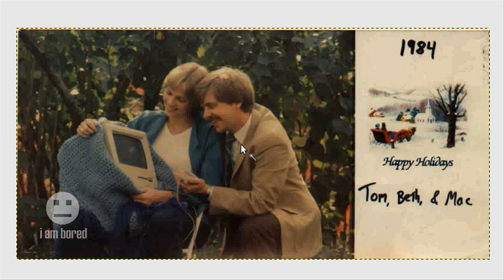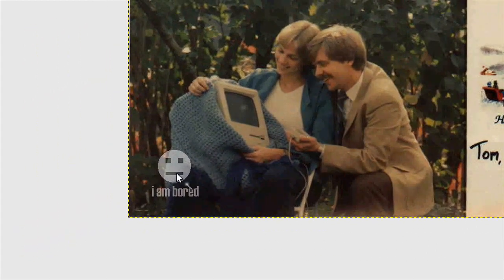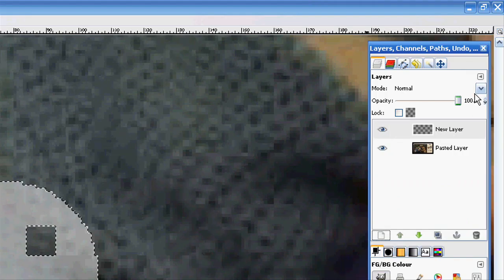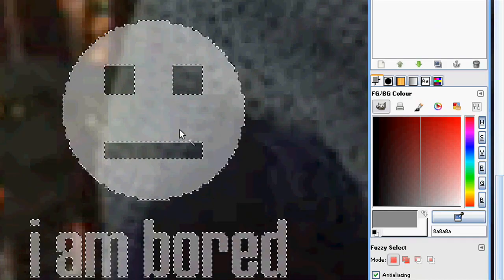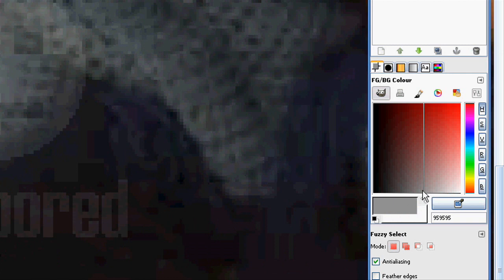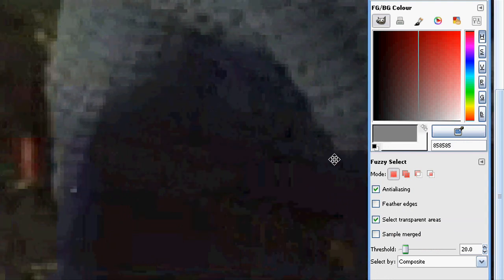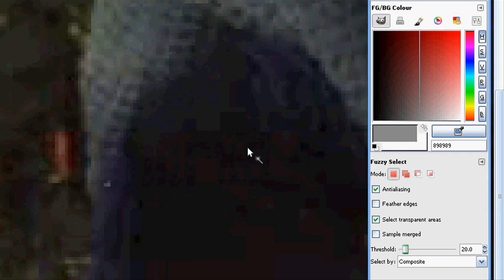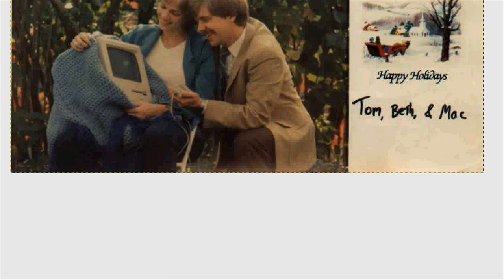How to Remove Transparent Watermarks Quickly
Learn how to remove a transparent watermark quickly and effectively in GIMP or Photoshop